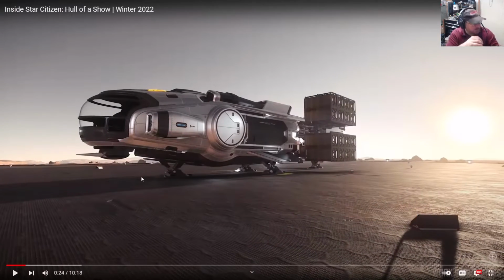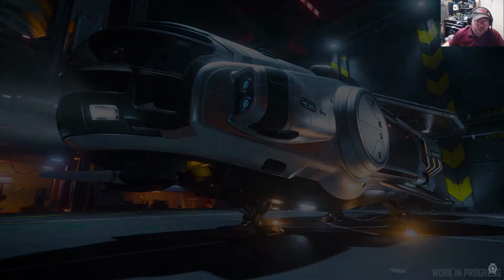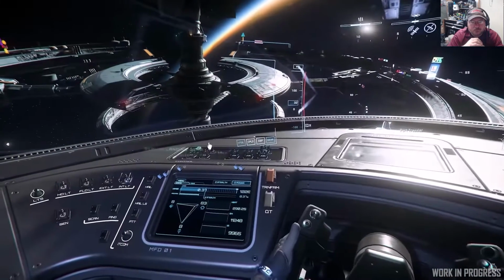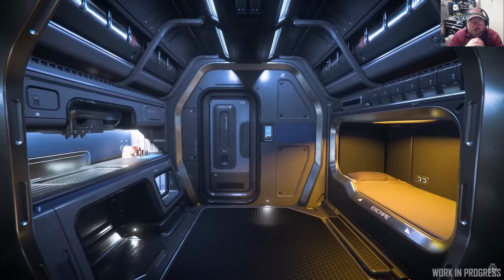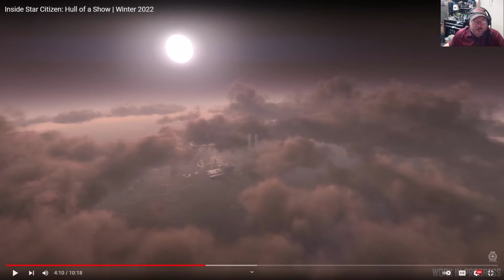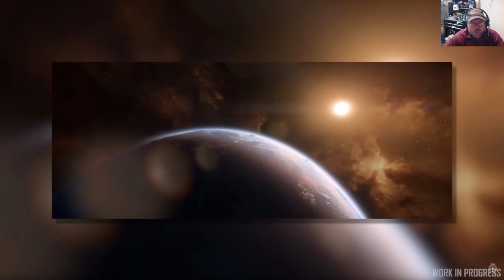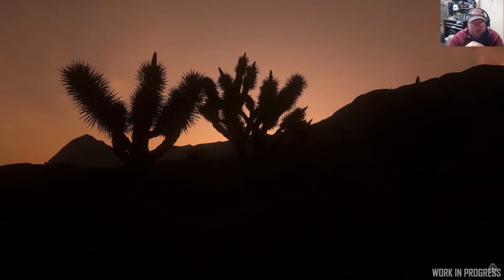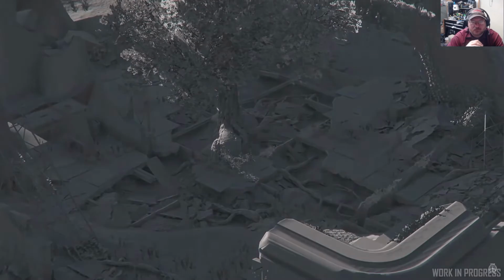Star Citizen LOKG Thought Factory Inside Star Citizen Hull of a Show Winter 2022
Thought Factory is where I watch an Inside Star Citizen and give my own opinions and thoughts on it. Please enjoy! Come watch with me and lets react to the cool upcoming features.

Inside Star Citizen original video.

System Requirements for Star Citizen
OS Windows 8.1 / Windows 10 (Latest Service Pack)
CPU Quad Core CPU - Intel: Sandy Bridge or later, AMD: Bulldozer or later
GPU DirectX 11 Graphics Card with 3 GB Ram

PC Specs:
AMD 5600X 6 cores boost 4.3ghz
32 Gigs of RAM 3200
Nvidia Geforce 1080 TI ZOTAC AMP EXTREME
3x 500 Gig solid state drives